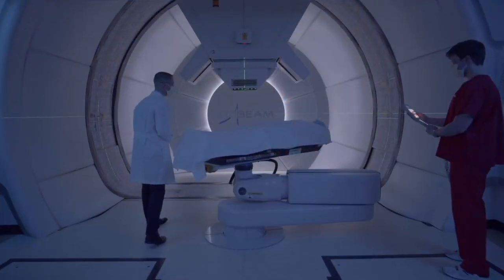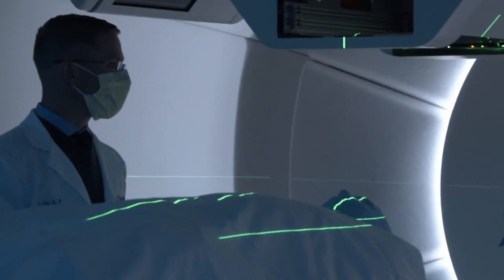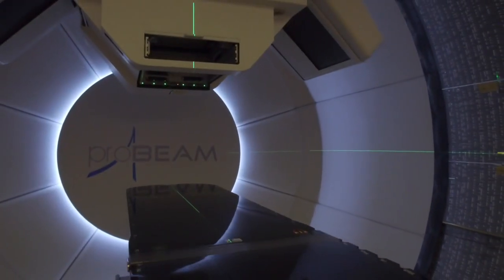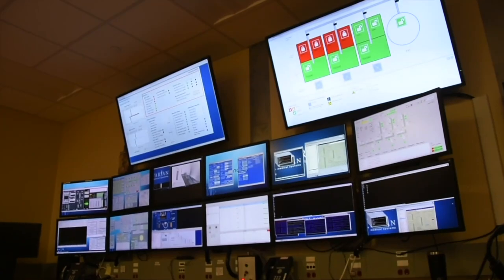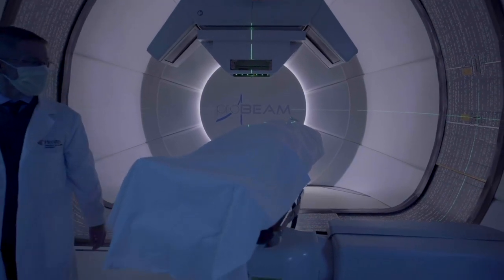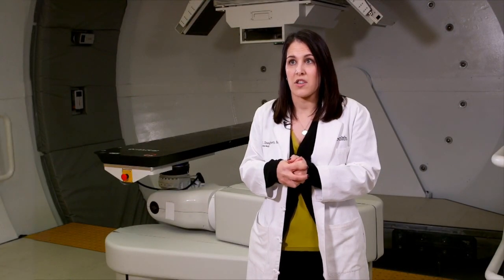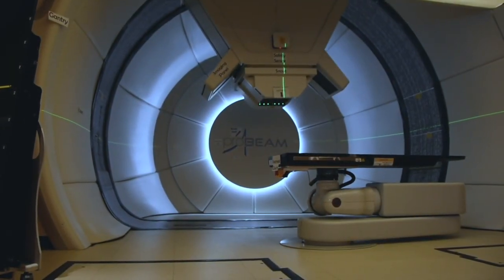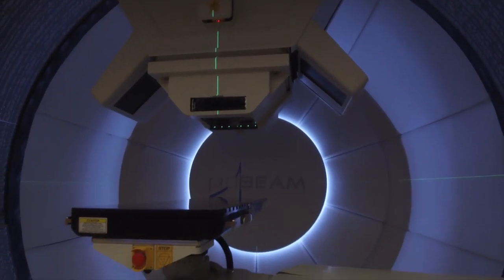Health Innovations: FLASH Radiotherapy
The University of Cincinnati Cancer Center is one of the nation’s top team of cancer experts and your compassionate collaborators, close to the comforts of home. As the region’s only academic health program, these experts recently completed the world’s first human trial of proton FLASH radiotherapy at the Cincinnati Children’s/University of Cincinnati Medical Center Proton Therapy Center – which can ultimately lead to transforming cancer care.

Health Innovations provides UC Health a platform to engage with local TV viewers and online users in the Greater Cincinnati area. Health Innovations airs during WCPO’s “Cincy Lifestyle” show, every Thursday at 10 a.m. The segment aims to educate viewers on the latest health advancements that are creating better treatments and patient outcomes – only at UC Health.